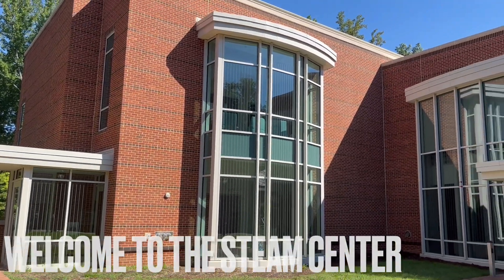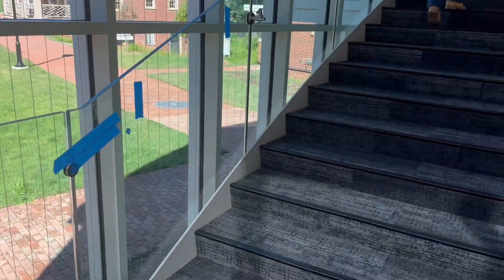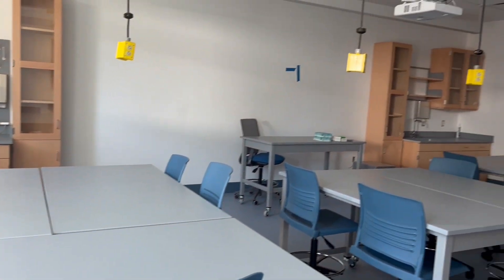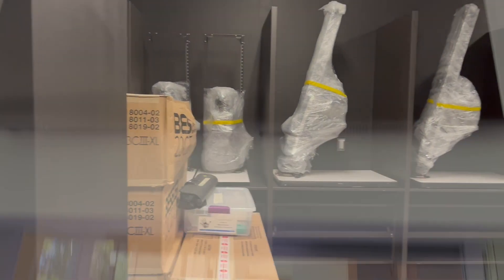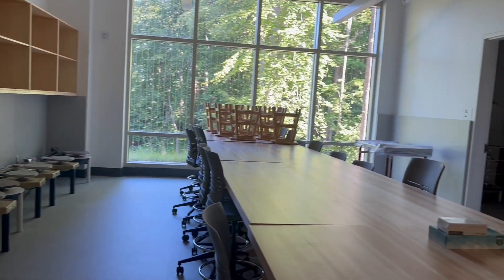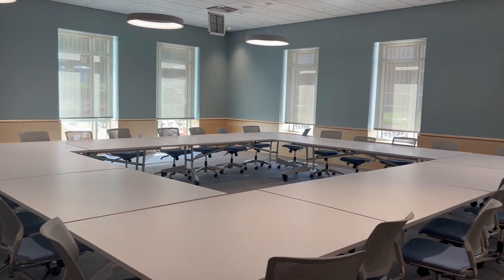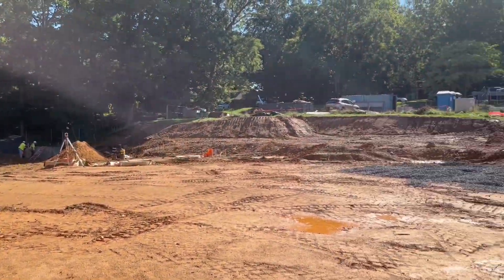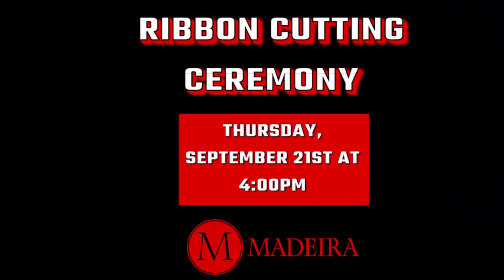Madeira's New STEAM Center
A walk-through of Madeira's brand new STEAM Center.